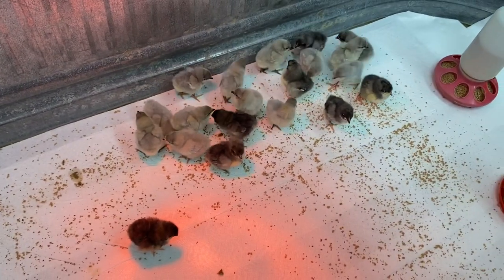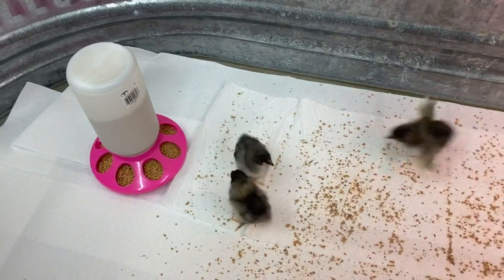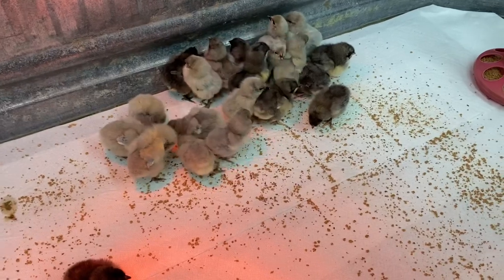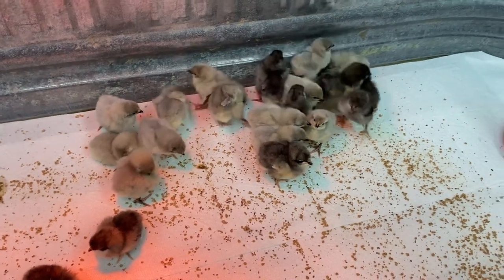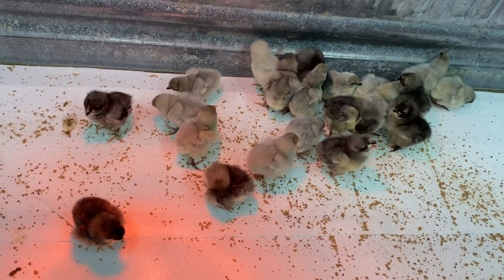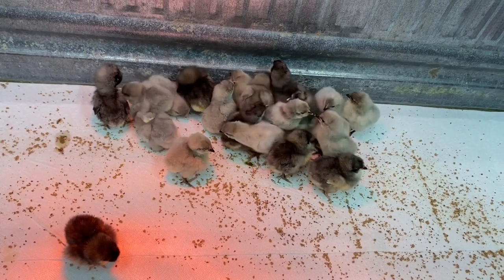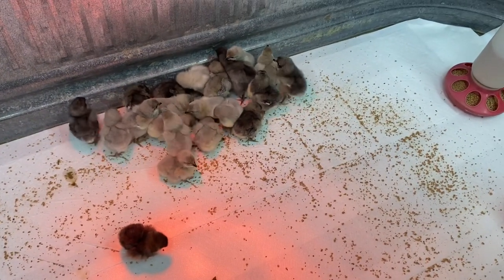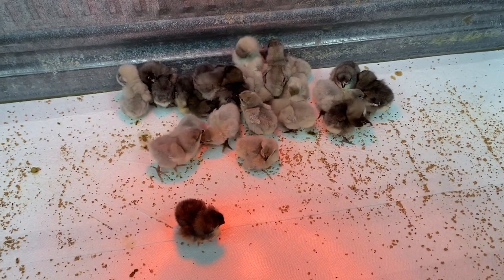Welcome to my Digital Chicken Coop with GSM